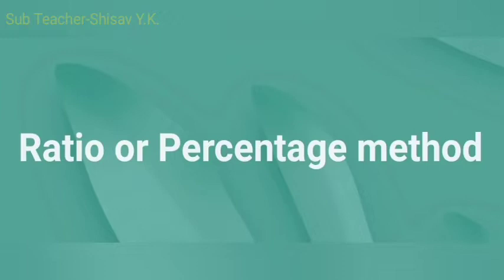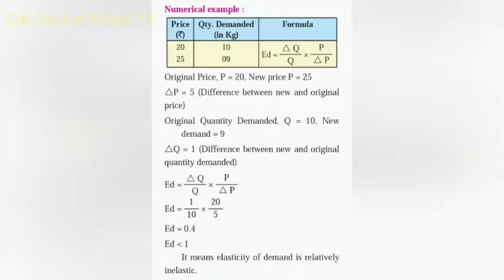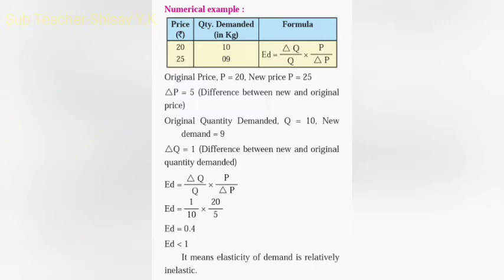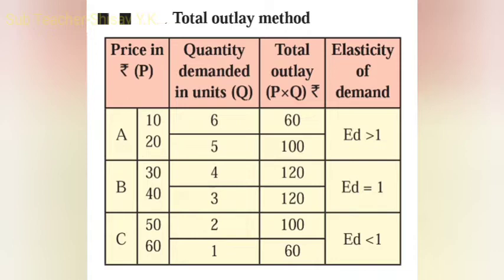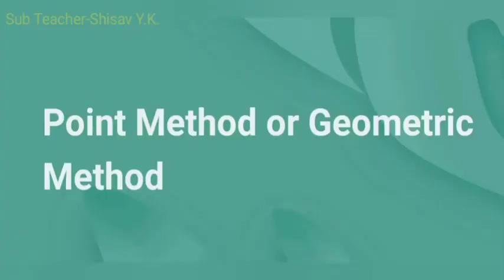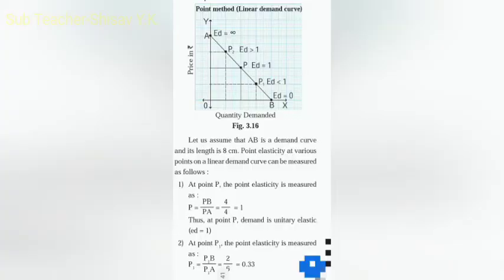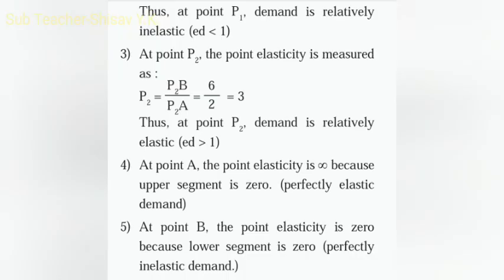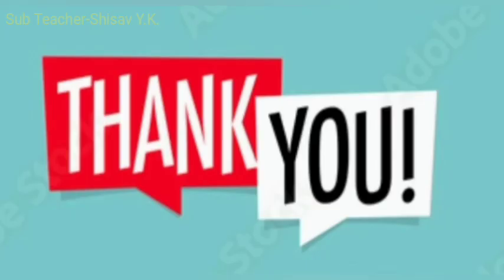Methods of Measuring Price Elasticity of Demand